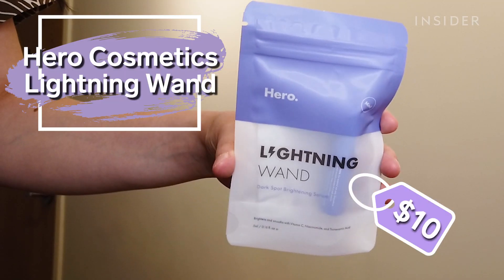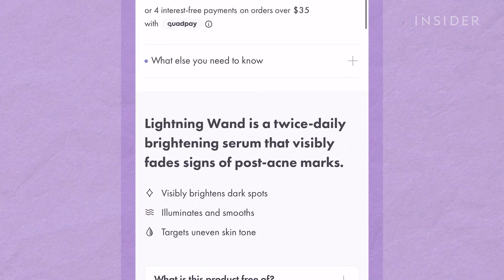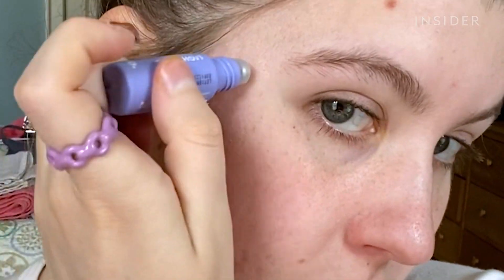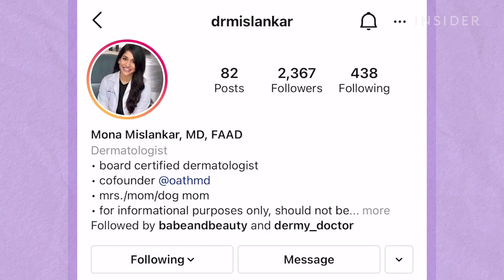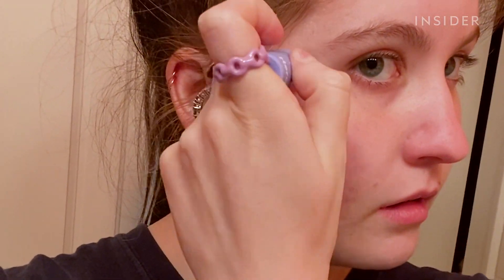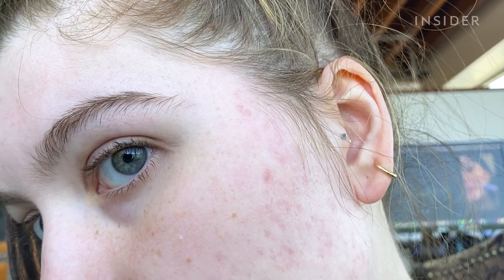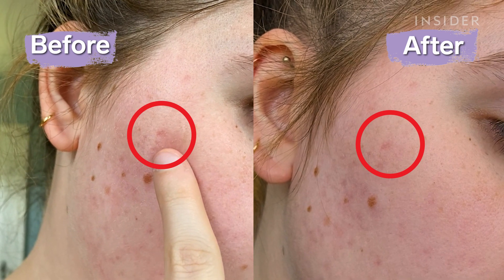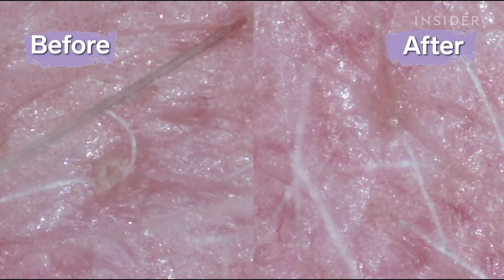$10 Serum Wand Claims To Lighten Acne Scars | The Zit Fix | Beauty Insider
Acne scarring is often very hard to get rid of. The Hero Cosmetics Lightning Wand claims to zap dark spots and lighten acne scars. Insider producer Celia Skvaril has acne scars and hasn't found something that has worked for her. She decided to try the Lightning Wand twice daily for three days to see if it helps. She also spoke to Dermatologist Dr. Mona Mislankar to get her thoughts on the wand and the results.

Check out the Hero Cosmetics Lightning Wand here:
Hero Cosmetics Lightning Wand, $9.99

More Beauty Insider Videos:
Fenty Skin's Pre-Show Glow Claims To Retexturize Skin In One Use | The Zit Fix | Beauty Insider